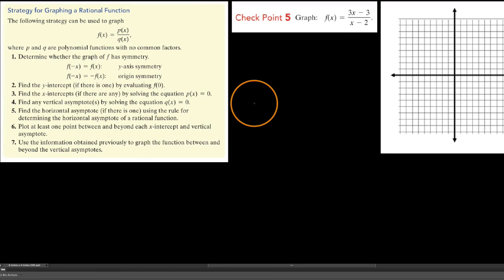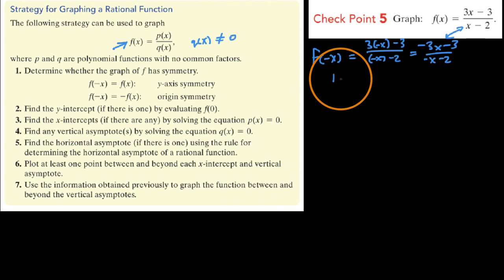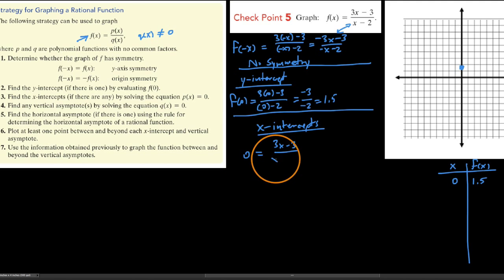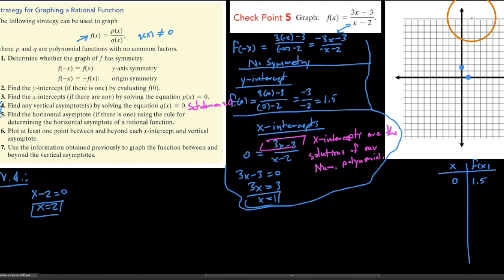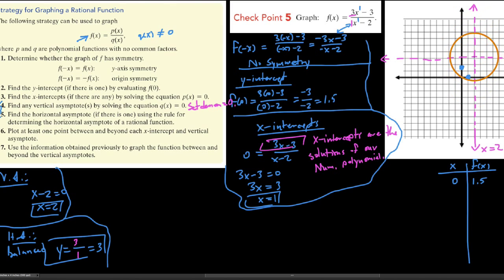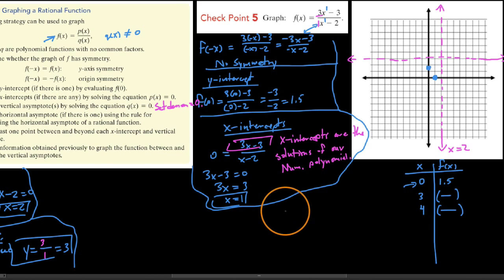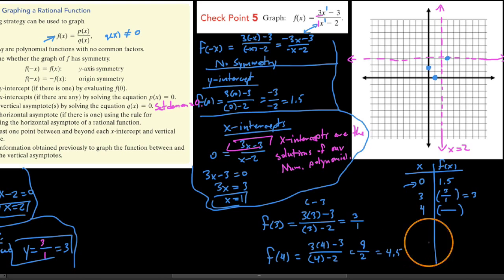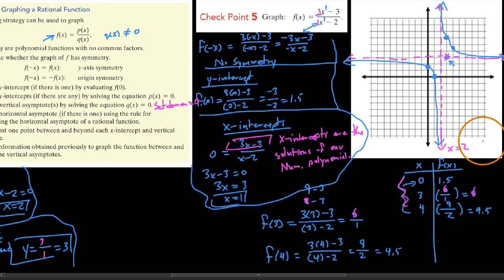Alg3 , 3.5.6 , Sketching rational functions #1